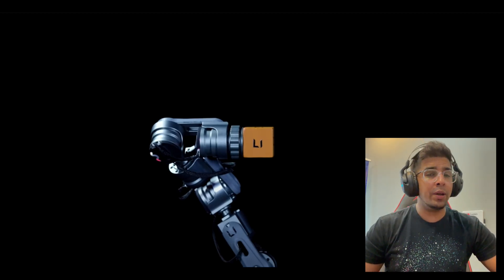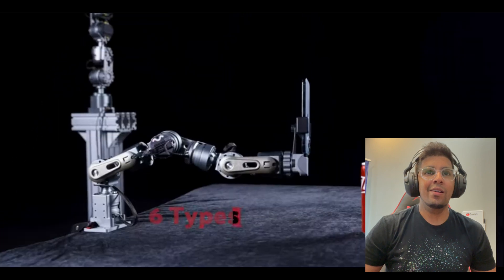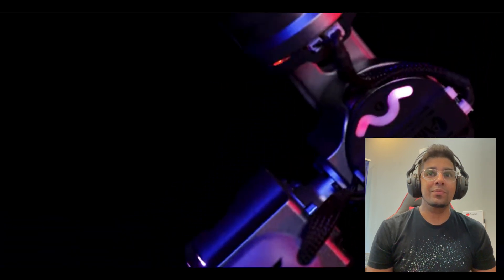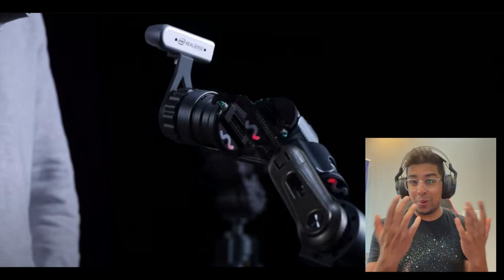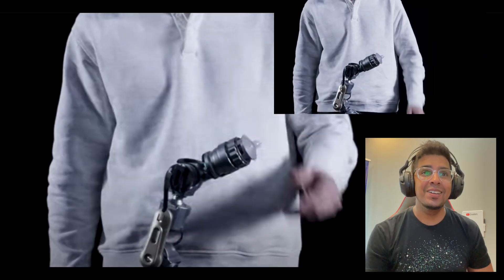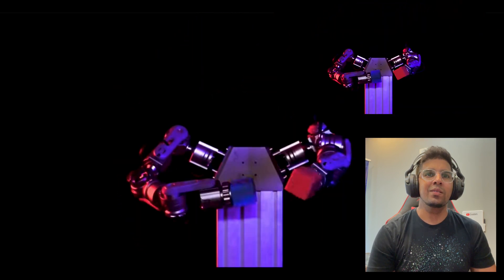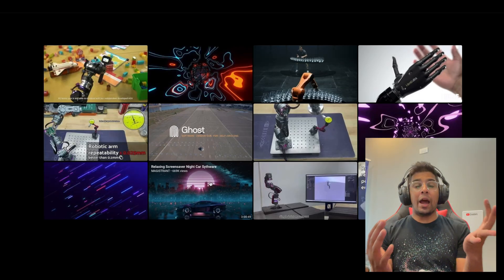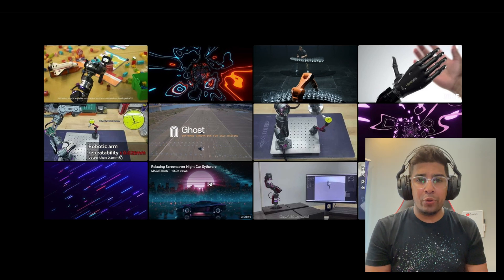Lucid ONE Pro Reaction Video! - The $3999 AI Planning Robot Arm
We react to the Lucid ONE Pro by Amber Robotics. This features a new era for intuitive control, robotic technology with affordable, lightweight and Zero-Code robotic arm!

Save $500 by using these codes:
B1 Robot: AMBERMKT2023#09
Lucid ONE Pro Robot : AMBERMKT2023#10